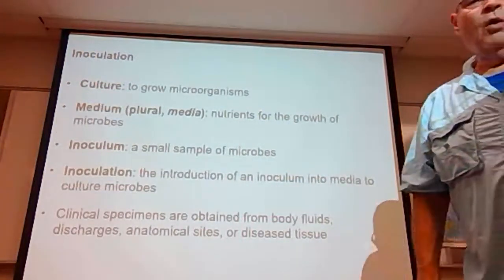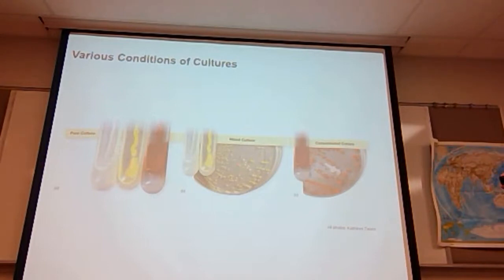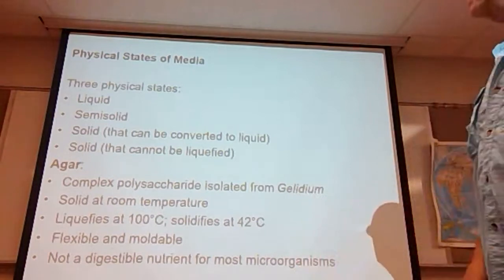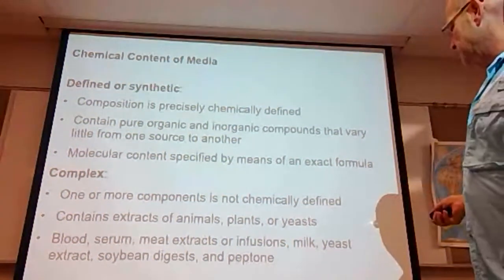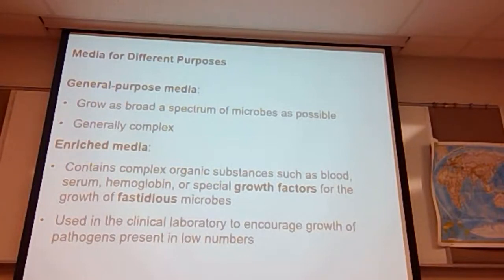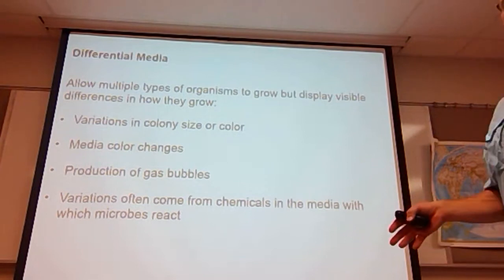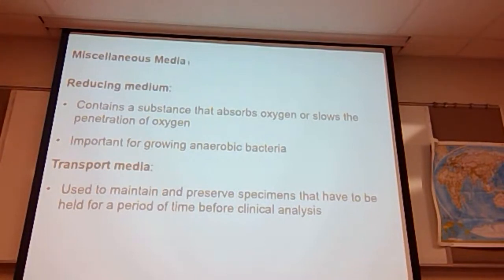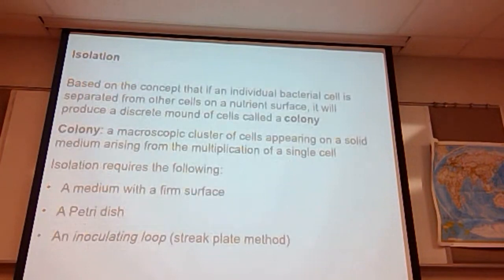BIOL 2301 Chapter 2 part 1